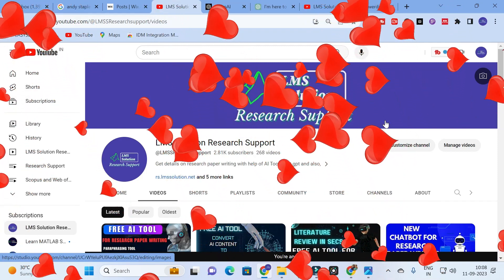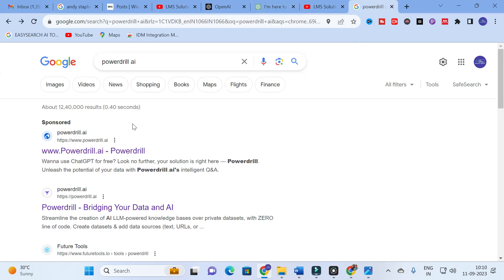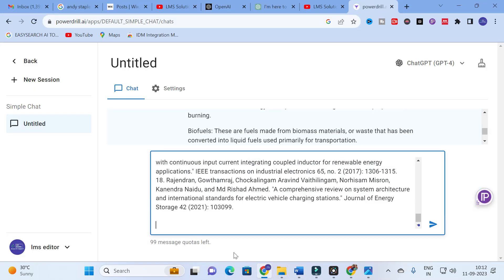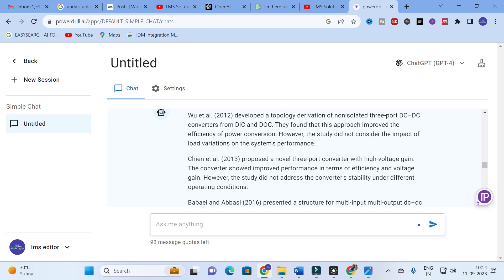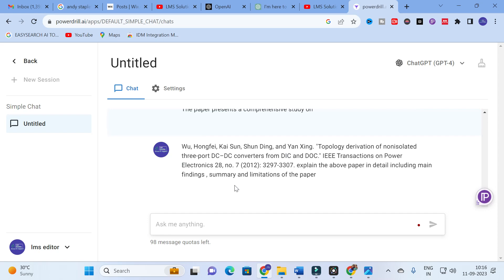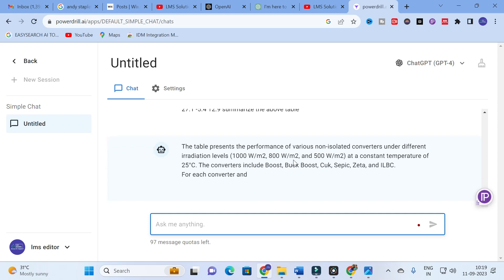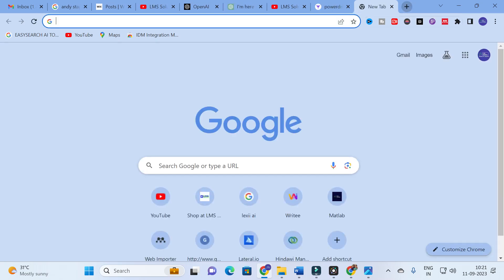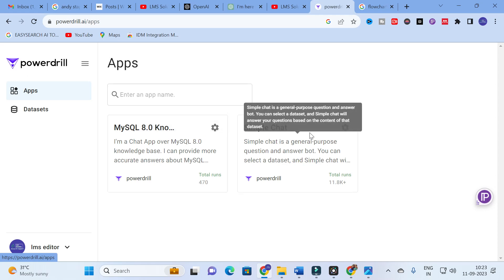Chatbot for Research paper Writing | Powered by GPT-4|AI Tool for Research paper Writing| Powerdrill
LMS AI Monthly Plan : Rs.99 / $1.2
LMS AI Quarterly Plan : Rs.199 / $2.4
LMS AI Half-Yearly Plan : Rs. 499 / $6
LMS AI Yearly Plan: Rs.999 / $12

Pricing:
1. Plagiarism checking Up to 50 pages - ₹49
2. Plagiarism checking more than 51 to 100 pages - ₹99
3. Plagiarism checking more than 101 to 150 pages - ₹149
4. Plagiarism checking more than 151 to 200 pages - ₹199
5. Plagiarism checking more than 201 to 300 pages - ₹249